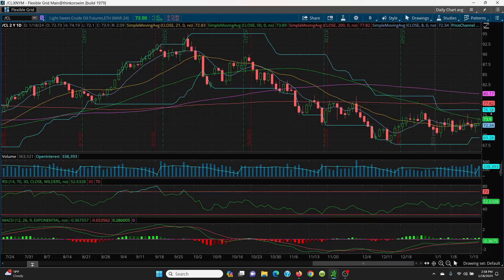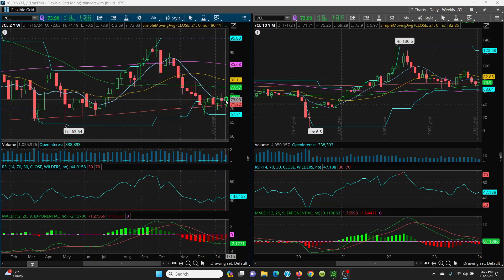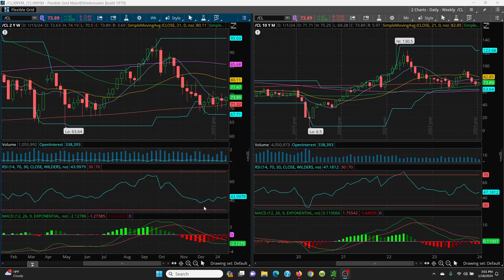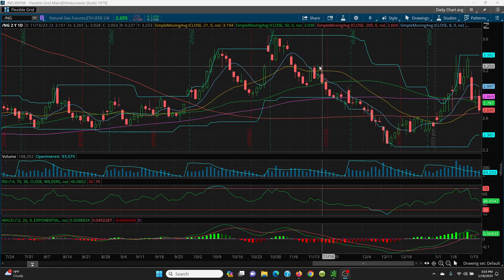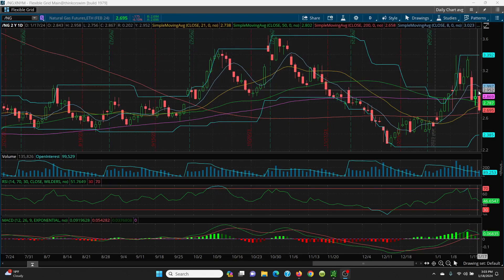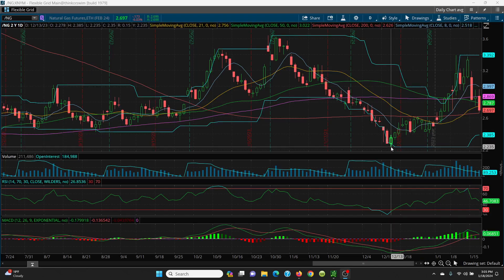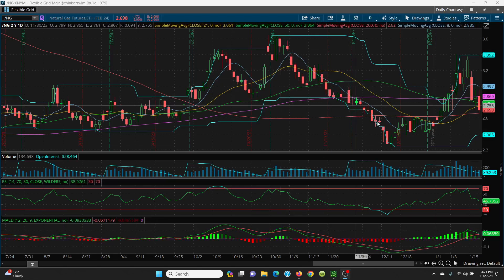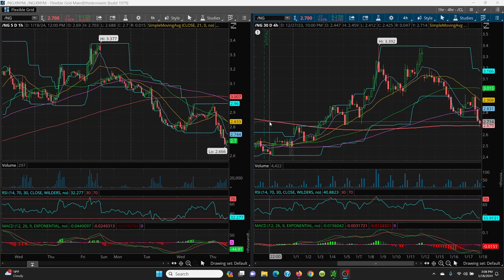2024 01 18 - Technical Analysis - Crude Oil -- Natural Gas